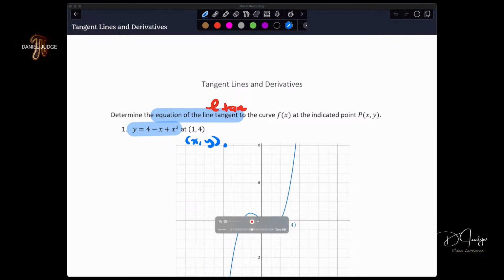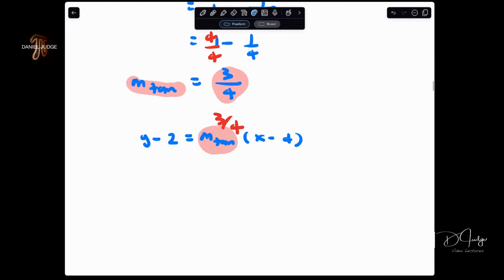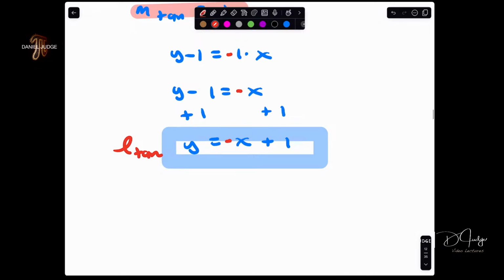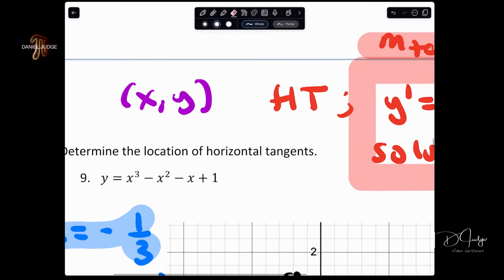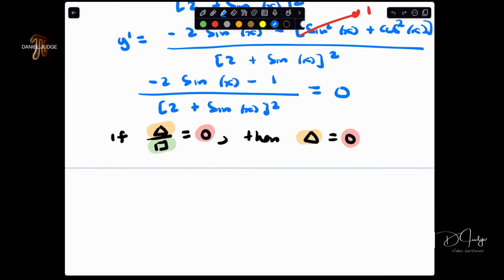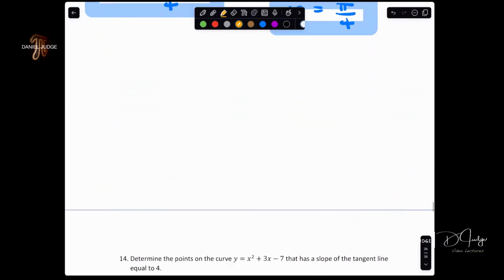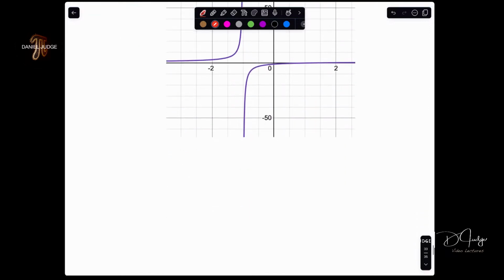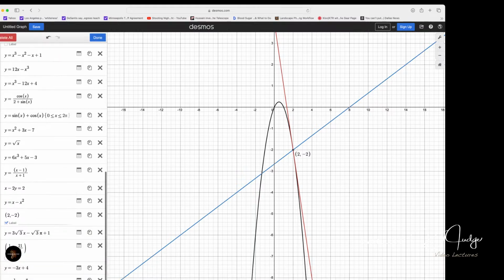Fall 2024 Tangent lines and Derivatives Evens